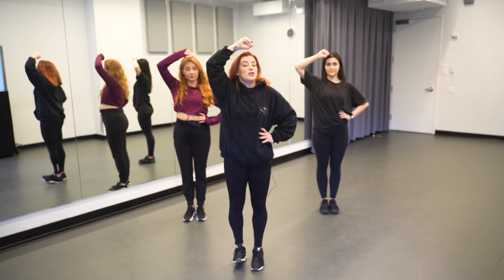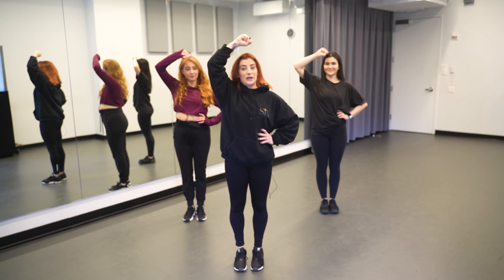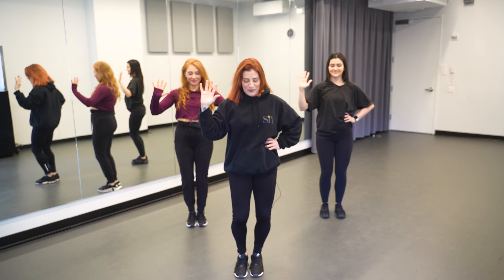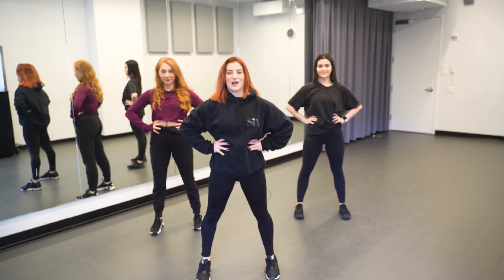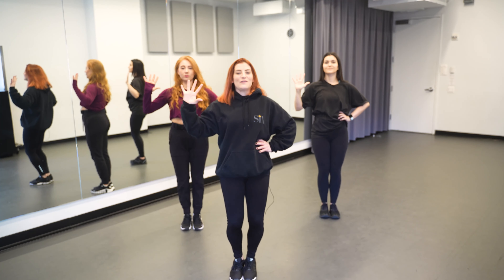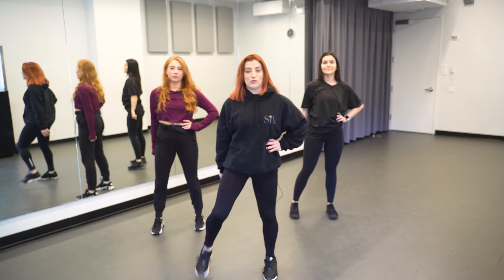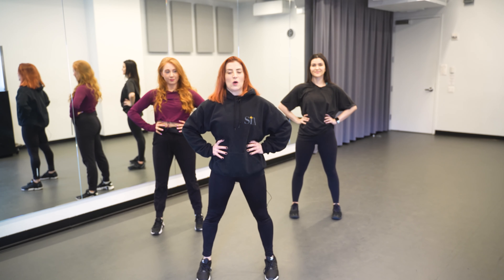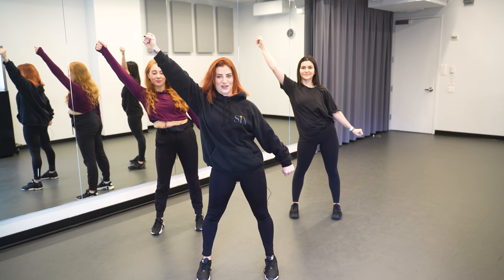Watch: Learn the Choreography From Broadway's SIX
"I wanted to make sure that there was a different palette for each of the queens.", shares Six choreographer Carrie-Anne Ingrouille. "Each queen has got such a different story, such a different history with Henry and so many different mannerisms within themselves, that I wanted to make sure that we weren't looking at the same picture six times." Watch the video above to learn a section from the title number.

The cast includes Joy Woods as Catherine Parr, Keri René Fuller as Jane Seymour, Adrianna Hicks as Catherine of Aragon, Andrea Macasaet as Anne Boleyn, Brittney Mack as Anna of Cleves, and Samantha Pauly as Katherine Howard. The cast also includes Keirsten Nicole Hodgens, Nicole Kyoung-Mi Lambert, Courtney Mack, and Mallory Maedke.

Created by Toby Marlow and Lucy Moss, Six focuses on the stories of King Henry VIII's six wives with pop music and and all-female band, The Ladies in Waiting. As previously announced, Six will launch its North American national tour in Chicago March 29.

Visit SixOnBroadway.com.